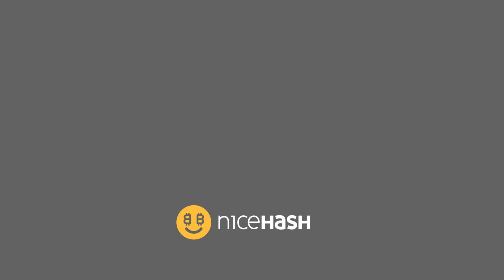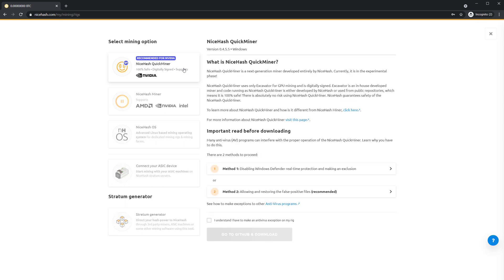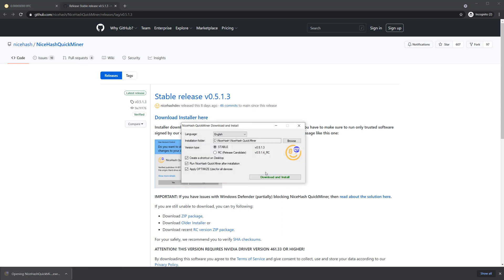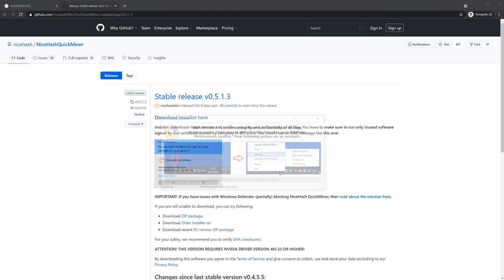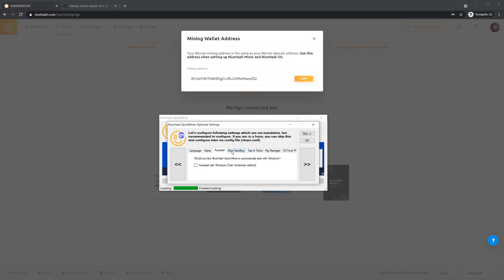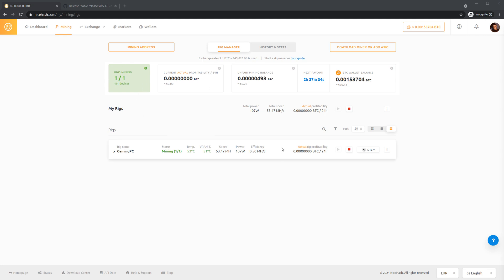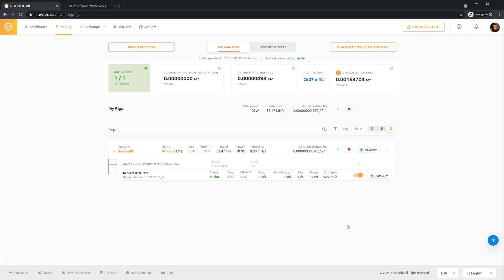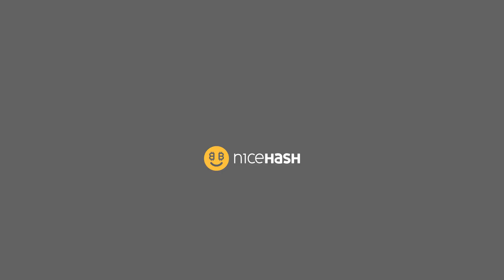How to start mining with NiceHash QuickMiner - Quick Guide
NiceHash QuickMiner or NHQM (in short) is free software that allows you to connect your PC or a mining rig to NiceHash hash-power marketplace. It enables you to rent out the computing power of your machine and in return, you start earning bitcoins.